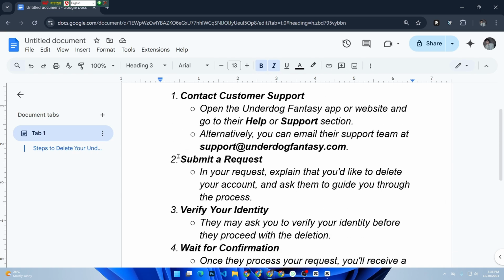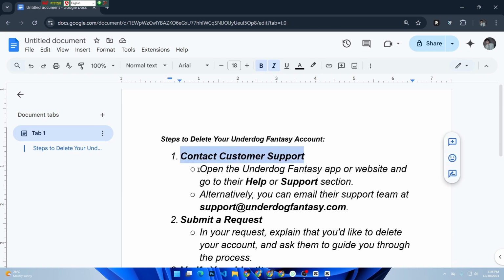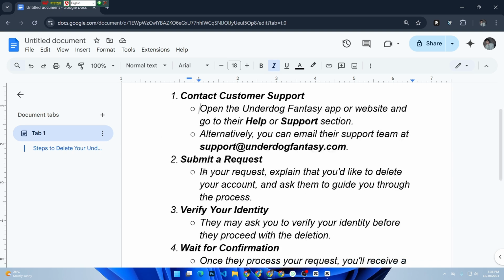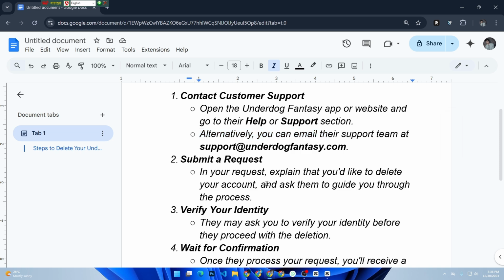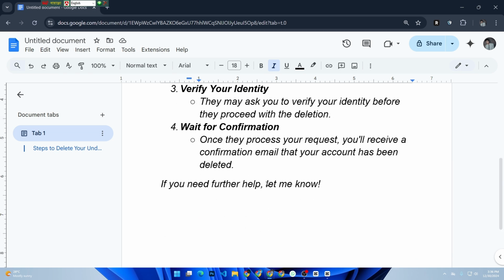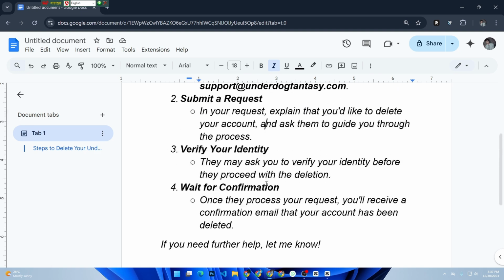How To Delete Underdog Fantasy Account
Are you looking to delete your Underdog Fantasy account but unsure how to do it? In this video, we provide a simple, step-by-step guide to help you close your account hassle-free. Whether you're taking a break or permanently leaving the platform, we've got you covered.

🔑 In This Video, You'll Learn:

How to navigate the Underdog Fantasy app or website.
The steps to submit an account deletion request.
Tips on contacting Underdog Fantasy customer support for assistance.
What happens after your account is deleted.
⚠️ Important Note: Make sure to withdraw any remaining funds from your account before initiating the deletion process.